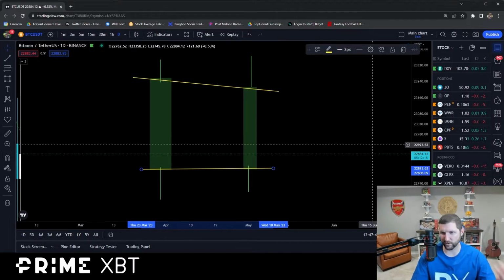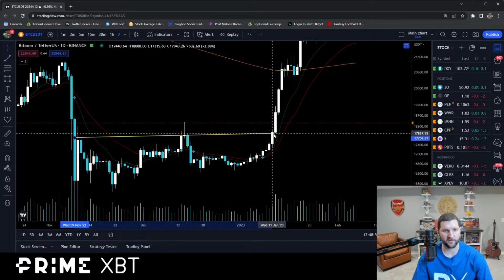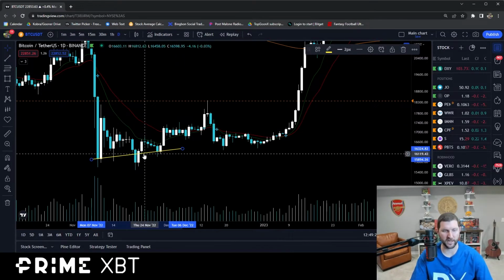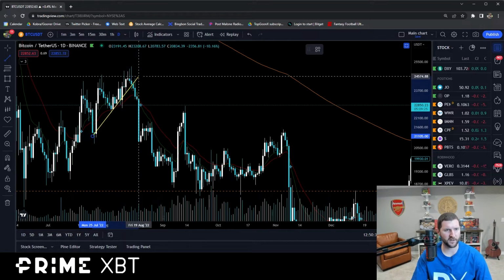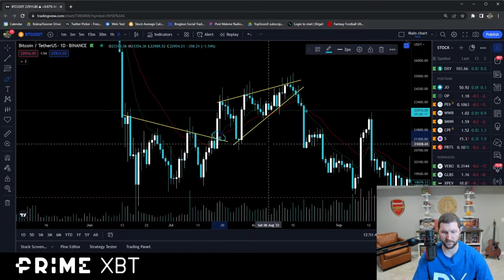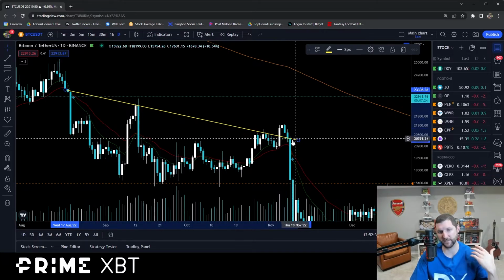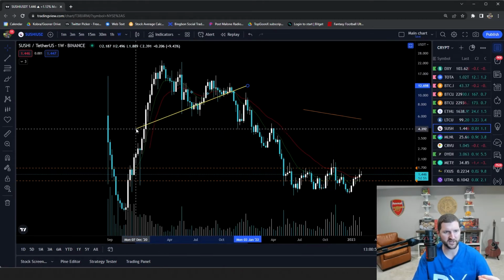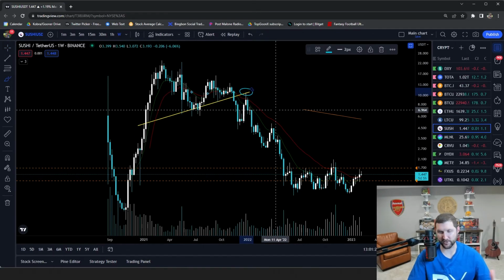Drawing Trendlines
Certain Crypto Exchanges may not be available in your country or state of residence. Please see terms and rules that apply. I hope you guys found this video explanation of my trendline rules helpful!

EDUCATION:
Trading for Beginners Series:

The Trading Trench Podcast:

 • Series premier!!
Crypto 101 Series:

 • Crypto.com Benefi...